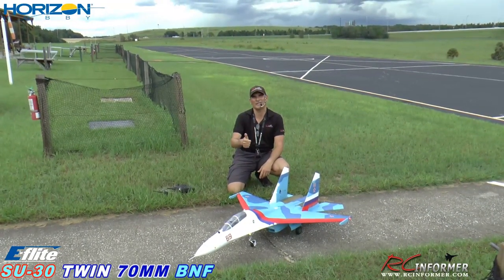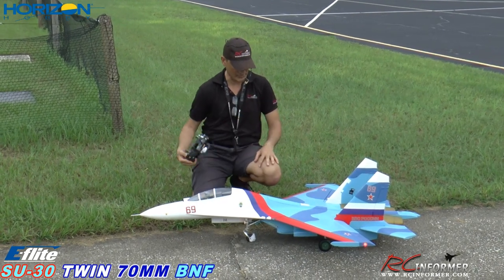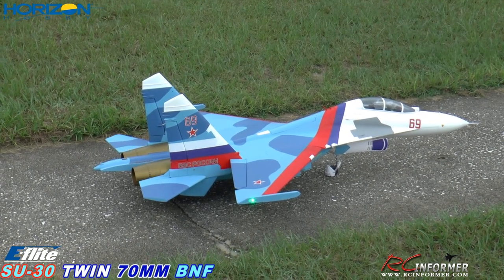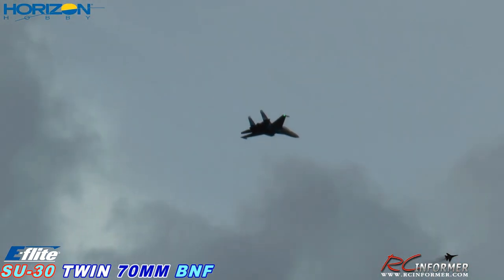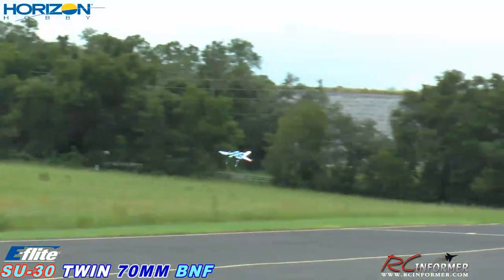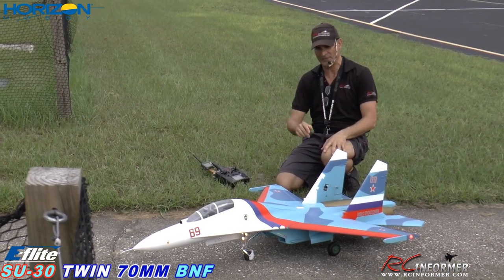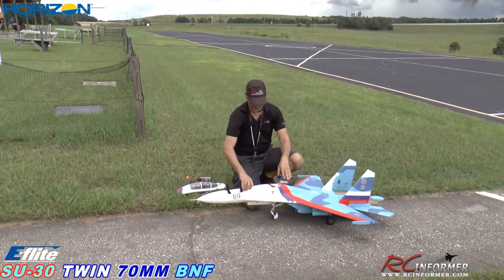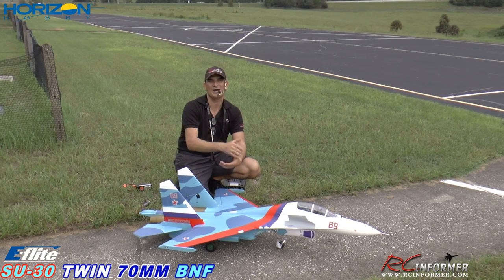E-flite SU-30 Twin 70mm BNF First Flight By: RCINFORMER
Assembles with 12 SCREWS & you're flying the E-flite SU-30.

FMS MODELS ARE ALSO AVAILABLE at THE RCINFORMER AMAZON STORE